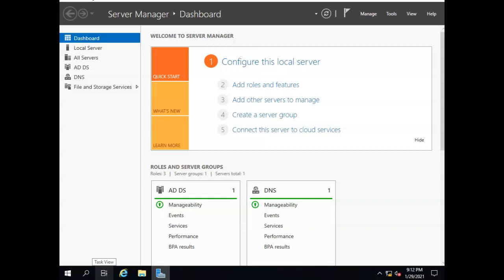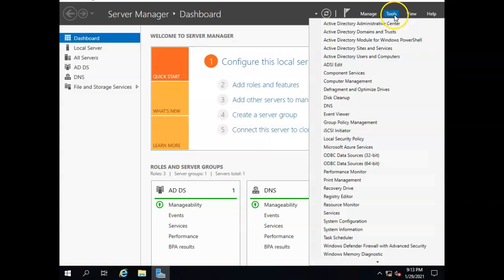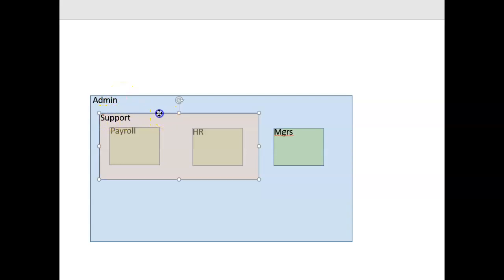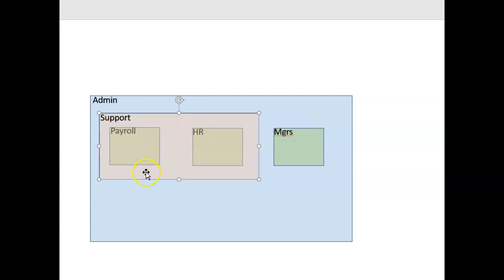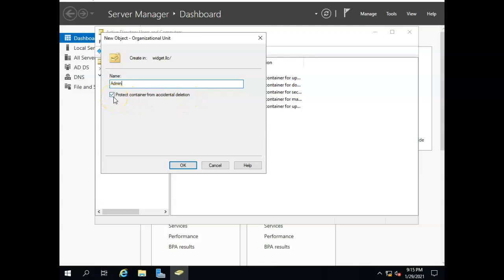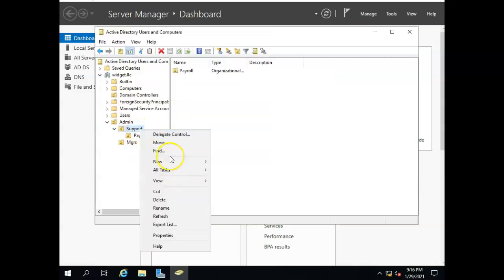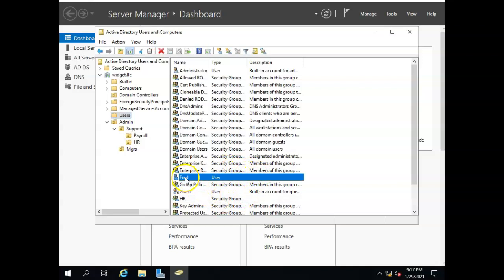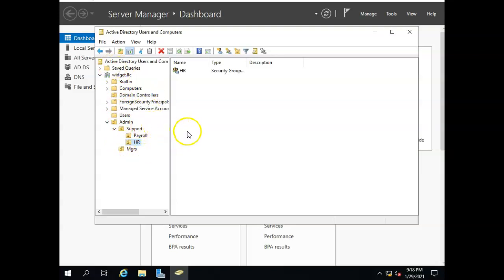Purpose of Organizational Units